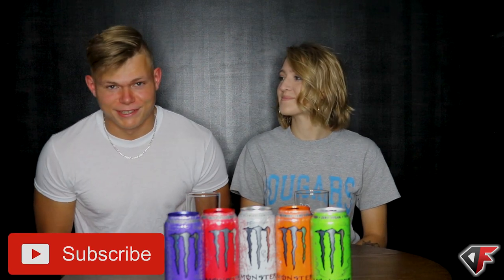We mixed monster energy drinks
“It’s all up to you.”

I am always grateful for the support you guys show!

Ebay Store

Ring Light
Alexa Dot
Meal Prep Containers
Digital Scale
Measuring Cups
Mixing bowls
Cutting Board
Tasty Pots & Pans Set
Rice Cooker